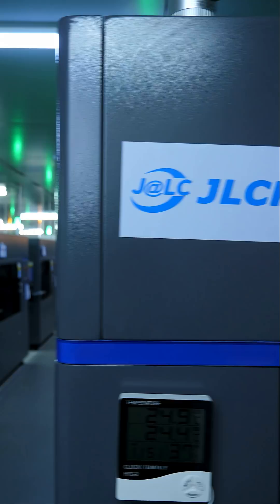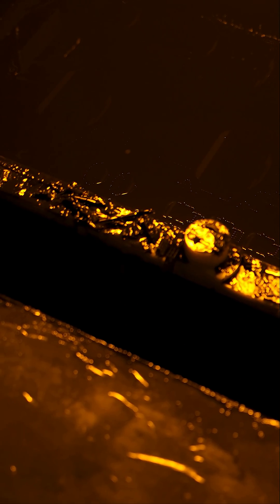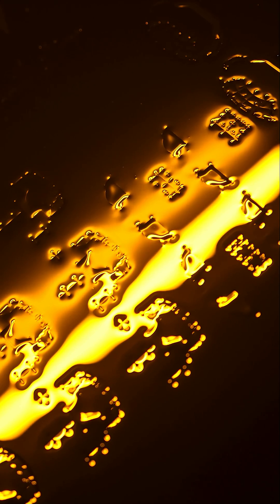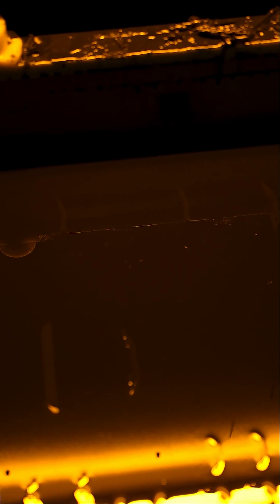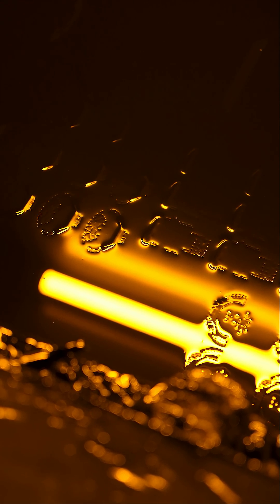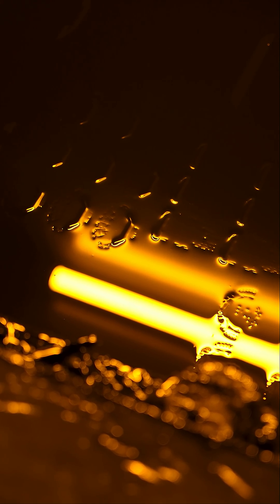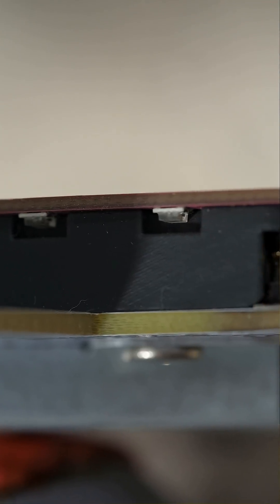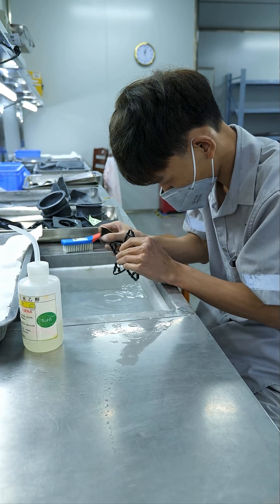Inside an Chinese SLA 3d Printing Farm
I visited JLC's 3D printing factory in China to see their SLA printer farm in action. It's amazing to see so many high end machines in one room!